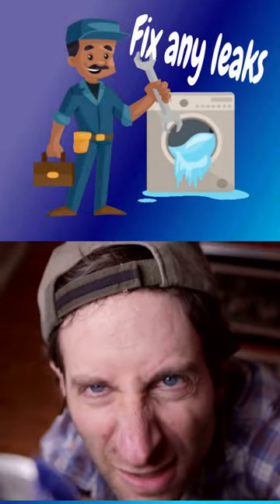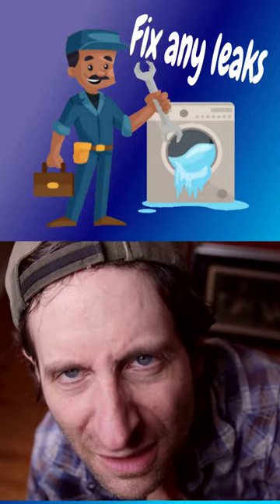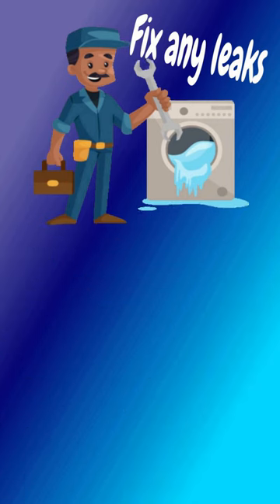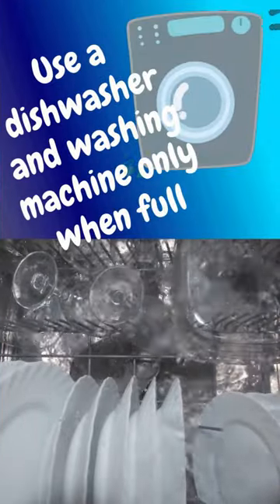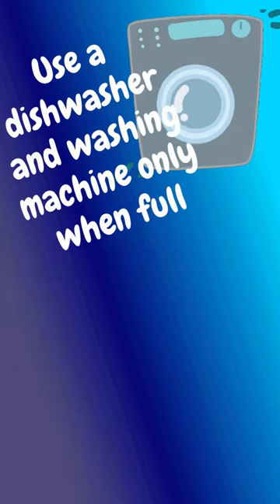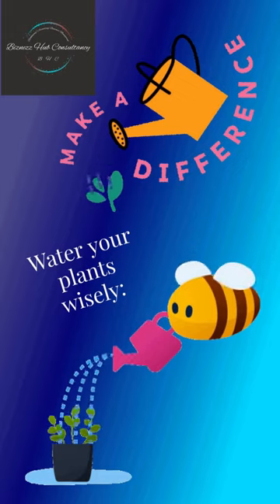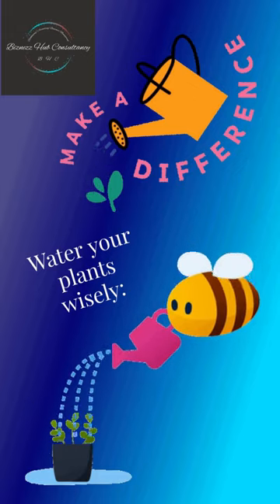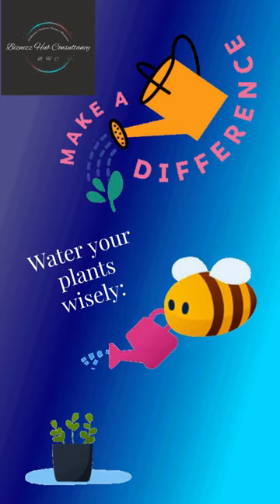World Water Day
BiznezzHubConsultancy WorldWaterDay WaterDay SaveWater. In short , rich or poor, if your living on planet earth you need water💧⛲🌊😇